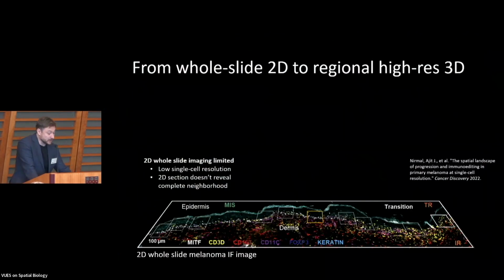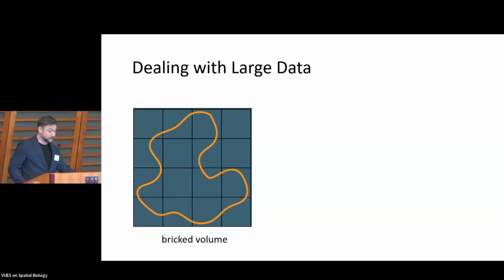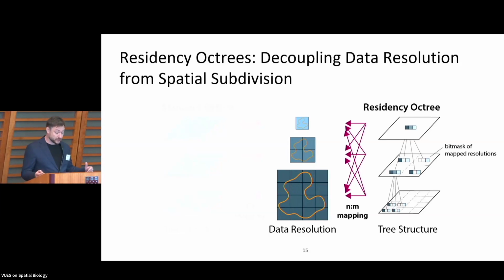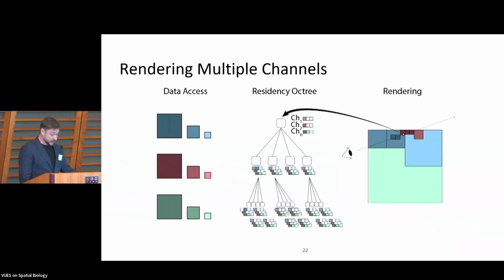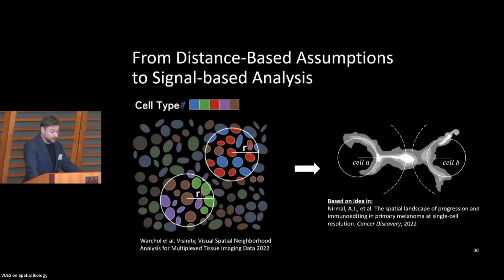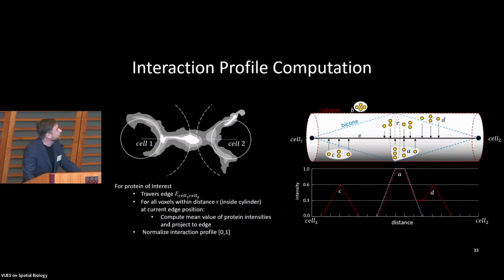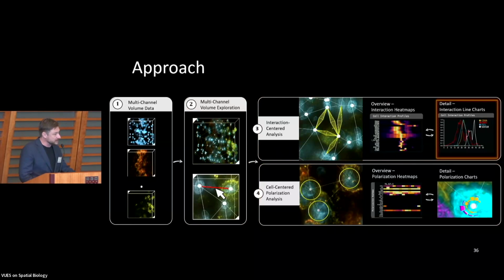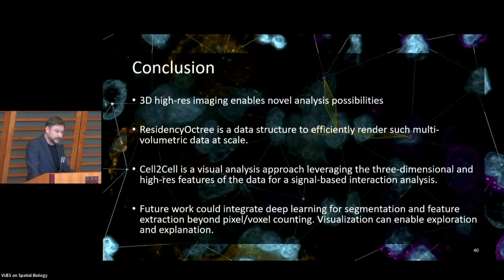VUES on Spatial Biology - March 2025, Robert Krueger, PhD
From Scalable Web-Based Rendering to Cell-Cell Interaction Analysis of Multi-Volume Tissue Data